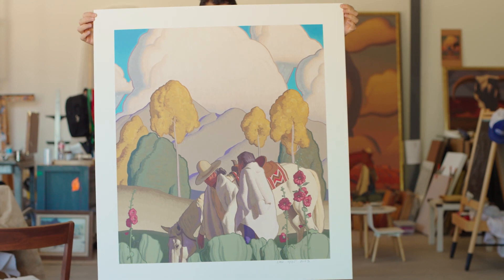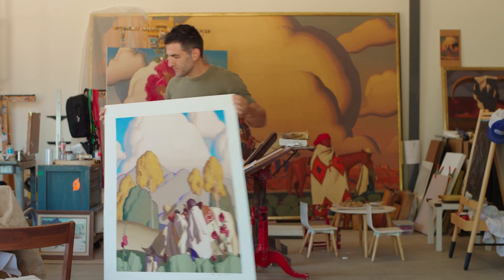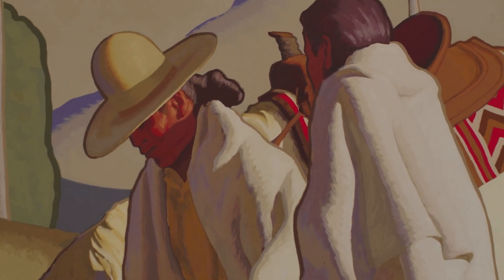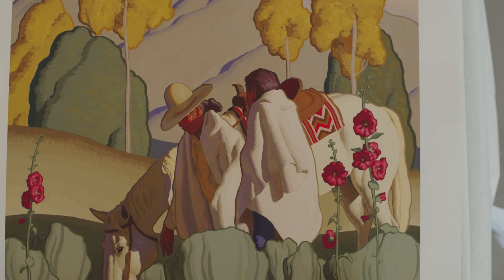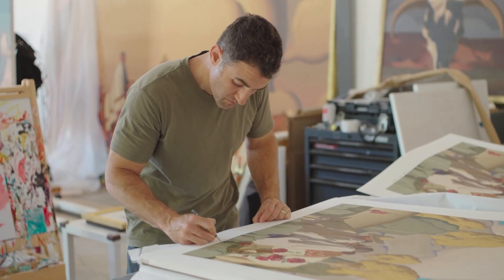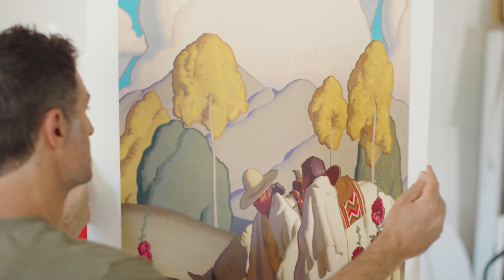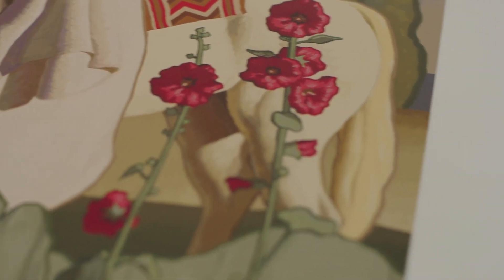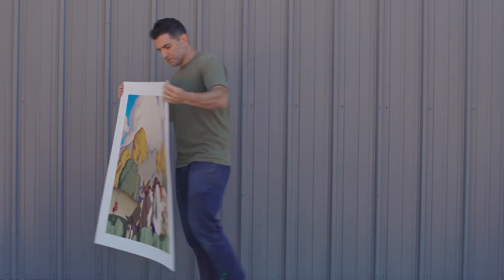Logan Maxwell Hagege Serigraph Edition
Maxwell Alexander Gallery presents: Logan Maxwell Hagege "Days Like This" Serigraph Edition Releasing September 9th exclusively at MaxwellAlexanderGallery.com/shop

SIGNED & NUMBERED Edition of 65 + 8 Artist Proofs

A portion of sales will be donated to help those affected by the Maui fires.
Logan Maxwell Hagege
Days Like This, 2023
Image Size: 34” x 30”
Edition of 65 + 8 APs
Signed and Numbered, Gallery Emboss Stamped
100 color Serigraph printed on Coventry Rag 320 GM